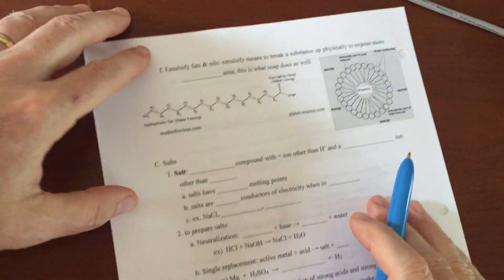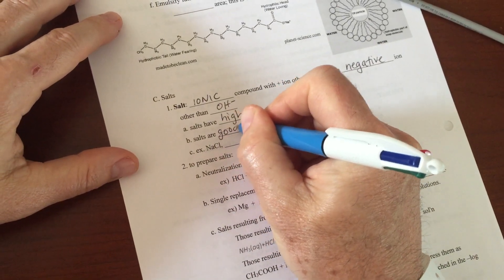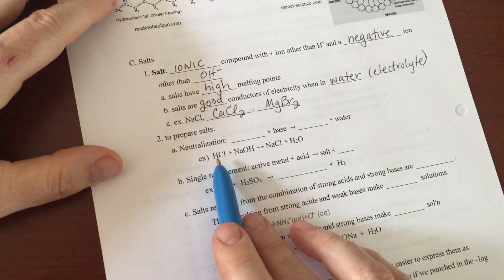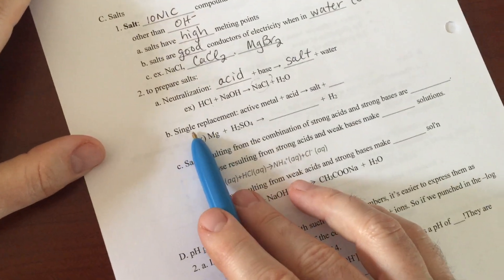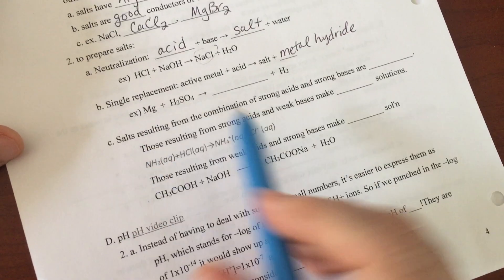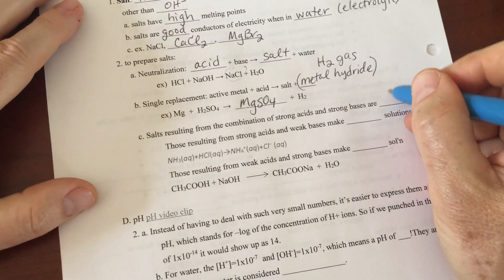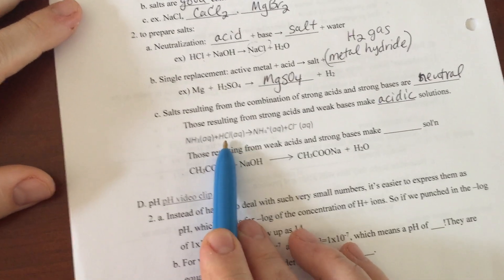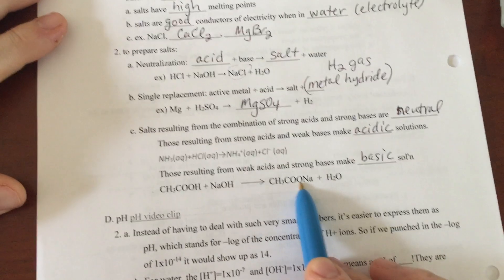Applied 5 27 Salts